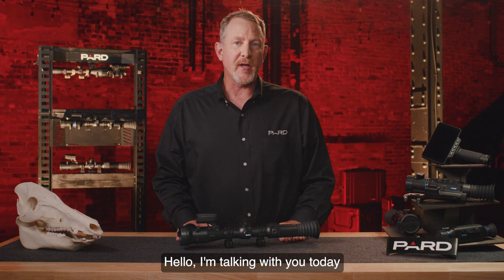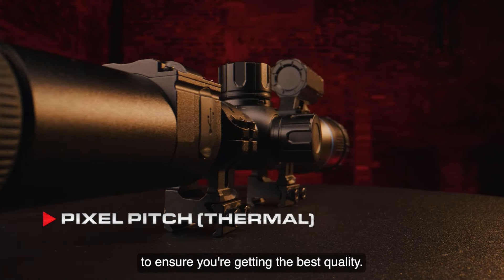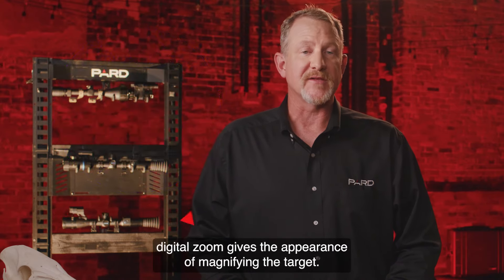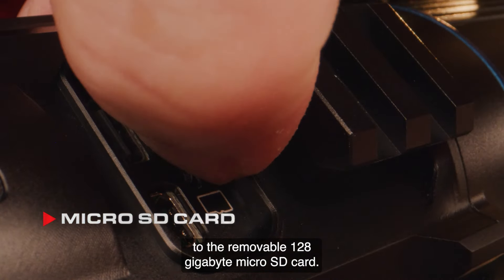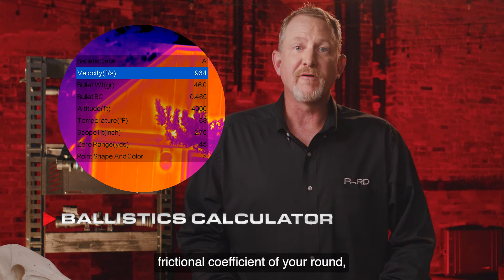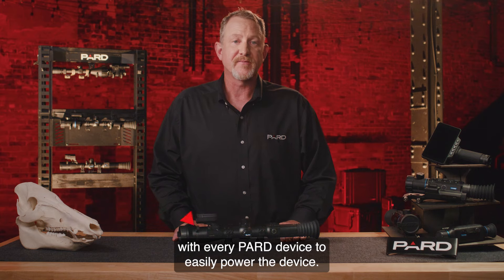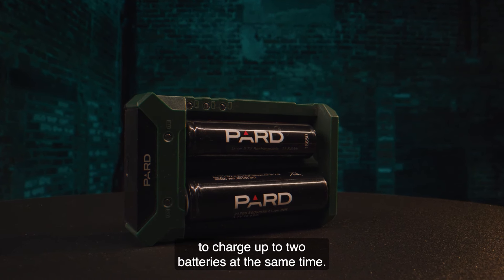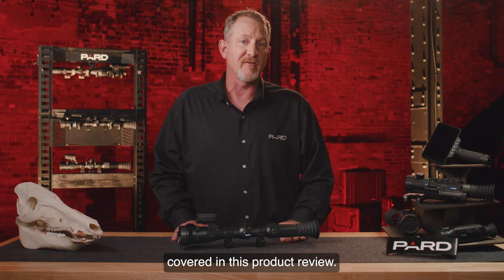PARD Optics- Pantera Thermal Features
The Pantera lineup of thermal scopes features 100mm of eye relief in a compact and lightweight design with available lens diameters of
35mm, 50mm or dual 25mm & 50mm (ZOOM). All devices in the Pantera family integrate a Laser Range Finder that is effective out to 1000m.
This rangefinder seamlessly feeds the on-board ballistics calculator and automatically gives you a new point of impact through the display
screen in the blink of an eye. No longer do you have to fumble with elevation and windage adjustments. Just hit the range button, put the
new digital point of impact on the target and pull the trigger. It’s that simple. The Pantera scope is designed in the traditional form and
made from aircraft grade aluminum. Display resolution is shown as a true round 800x800 IPS display (very similar to most traditional
optical scopes), not found anywhere else in the thermal industry. It’s lightweight and easily mounts to your rifle with the included 30mm
rings. Like all PARD products, durability is important. The Pantera has been recoil tested up to 6000j of force. The Pantera family of
scopes feature base magnifications from 2.1x-3.0x (depending on model) and all include a 2-8x digital zoom. The Pantera is available
with either a 480x360 or 640x512 thermal sensor, providing clear target viewing and acquisition from 2200m-5000m (depending on
model). All Pantera scopes feature vanadium oxide sensors, 12μm pixel pitch, 50Hz refresh rate and an industry leading Noise Equivalent
Temperature Difference (NETD) rating of ≤20mK. The Pantera is designed as an extremely sensitive device that performs even when
environmental thermal contrast is low at great distances. Six thermal image display options, four reticle colors, six reticle styles and
three independent scene modes are included in every scope to adapt to varying environmental conditions and user preferences. The
Pantera uses a commercially available model 18650 removable/rechargeable Li-Ion battery that provides up to 5 hours of use and can
operate in temperatures between -22° and 131° F. The Ingress Protection (IP) factor rates at an industry leading IP67, providing 100%
security against dust and moisture (up to 3ft submersion). The Pantera family also features technologically advanced features such as
a Ballistics Calculator, PIP mode, Internal Digital Gyroscope, Recoil-Activated Recording, Loop Recording, Hot Target Tracking, Electronic
Compass, Mechanical Shutter, Integrated Microphone and easily accommodates firmware updates through download from the PARD.
com website. The Pantera Bluetooth connects to your mobile device via the free PARDVision app, and every model features digital
image capture (.JPG) and video (.mp4) recording for your shot record that can be saved to a 128GB removable micro-SD
card. All lenses are multi-coated for peak performance and protection against the elements.